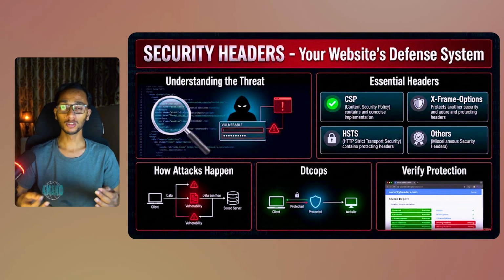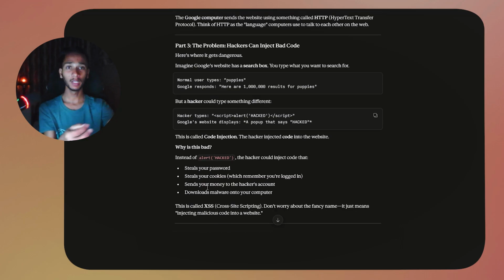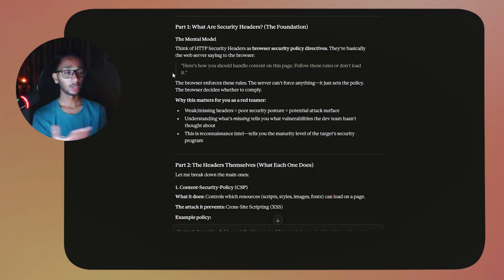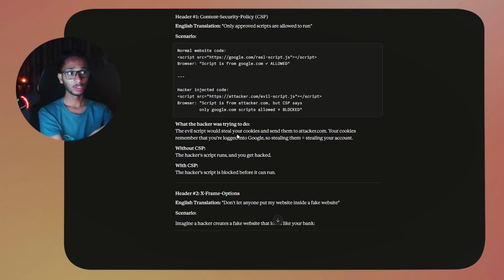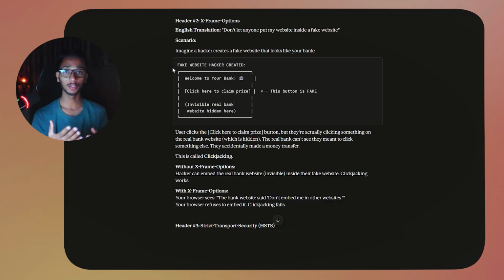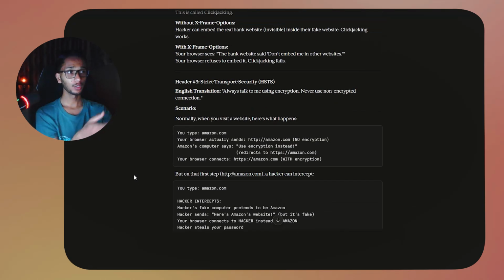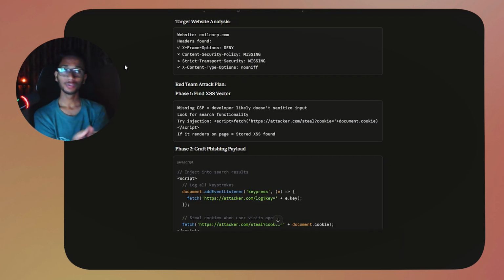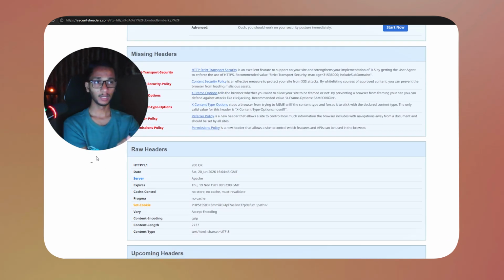Security Headers Explained: Why Websites Get Hacked (And How to Prevent It)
Why do some websites get hacked while others don't? One of the most critical factors is something most companies forget about completely: Security Headers. These simple HTTP headers are the difference between a secure and vulnerable website.

In this guide, we break down exactly what security headers are, how they
protect websites from attackers, what specific headers do what, how to implement them, and most importantly: how attackers exploit websites that don't have them.

📚 WHAT YOU'LL LEARN:
- What Security Headers Are: Definition and purpose
- HTTP Headers Basics: Understanding header structure and function
- Content Security Policy (CSP): The most important security header explained
- HSTS (Strict-Transport-Security): Forcing HTTPS connections
- X-Frame-Options: Preventing clickjacking attacks
- X-Content-Type-Options: Preventing MIME type sniffing
- X-XSS-Protection: Legacy XSS attack prevention
- Access-Control-Allow-Origin (CORS): Cross-origin request control
- Referrer-Policy: Controlling referrer information leakage
- Permissions-Policy: Controlling browser features
- Feature-Policy: Managing browser capabilities
- Server Security Headers: Server-level protection
- Real-World Attacks: How missing headers enable exploitation

⚠️ ETHICAL USE ONLY:
This content educates on security headers for defensive purposes. Understanding how missing headers enable attacks is crucial for implementing proper security. This information should be used to secure websites and conduct authorized security assessments, not for unauthorized attacks.

📖 CONCEPTS COVERED:
- HTTP protocol basics
- Header-based security mechanisms
- CSP policy directives
- HSTS preloading
- CORS policy implementation
- XSS prevention strategies
- Clickjacking protection
- MIME type security
- Browser security features
- Server configuration

🔗 TIMESTAMPS:
0:00 - Introduction: Why Some Websites Get Hacked
0:45 - What are Security Headers?
2:30 - How Security Headers Protect Websites
4:00 - Content Security Policy (CSP) Explained
6:15 - HSTS (HTTP Strict Transport Security)
8:00 - X-Frame-Options (Clickjacking Protection)
9:30 - X-Content-Type-Options (MIME Protection)
10:45 - X-XSS-Protection Header
11:45 - CORS Headers Explained
13:00 - Referrer-Policy
14:00 - Permissions-Policy and Feature-Policy
15:15 - Real-World Attack Examples
16:30 - How Missing Headers Enable Attacks
17:15 - Implementation and Best Practices
18:00 - Conclusion & Next Steps